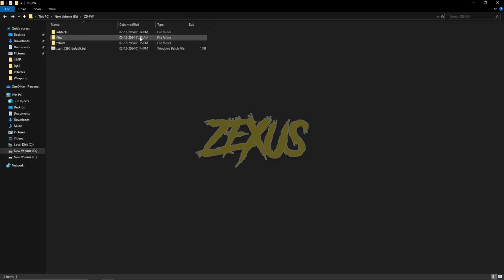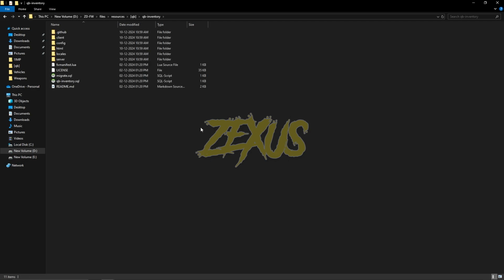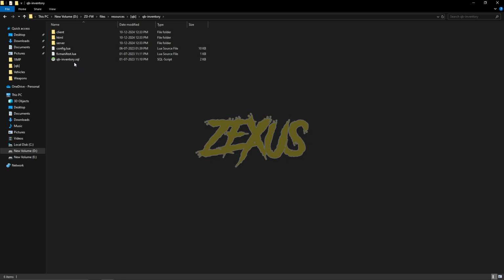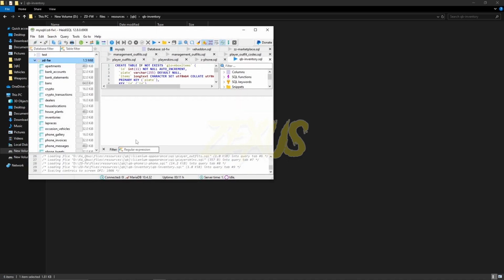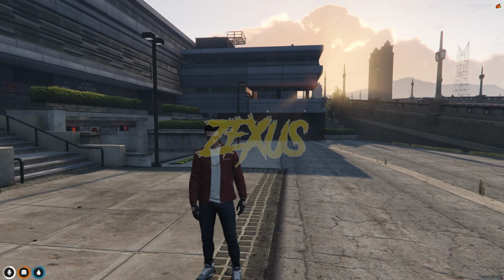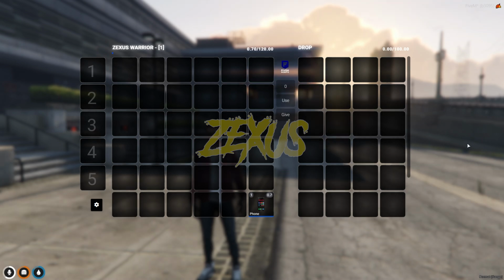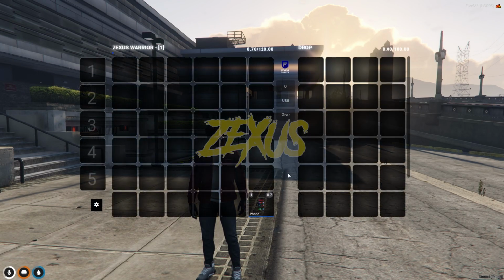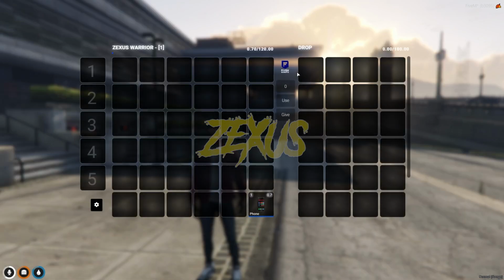FREE | QB Inventory Script | QBCore Framework | FiveM Roleplay Server | FiveM Tutorial #6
Hey guys, today in this video I brought you an amazing QB Inventory script and taught that how you install that into you FiveM server in a very easy method.

🔗Links Used in this video